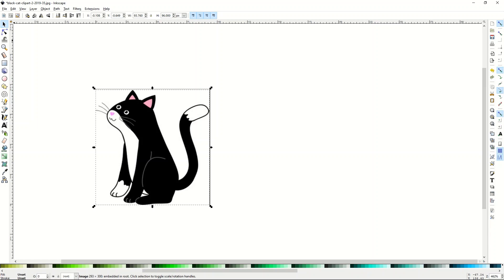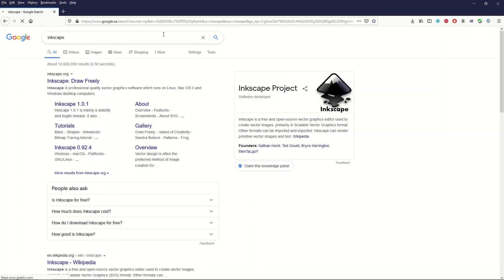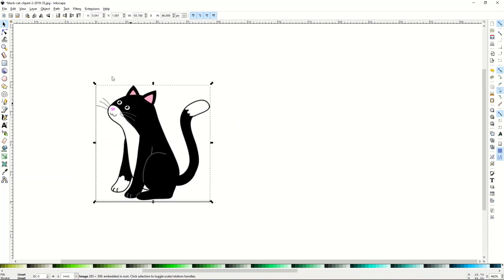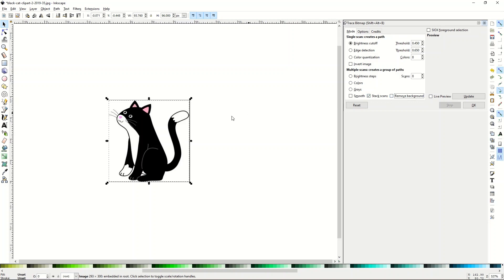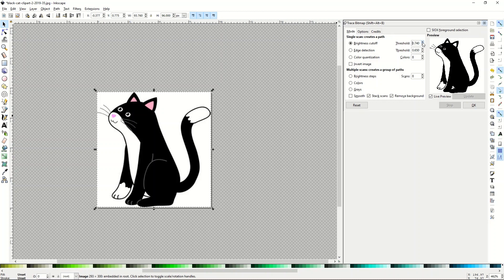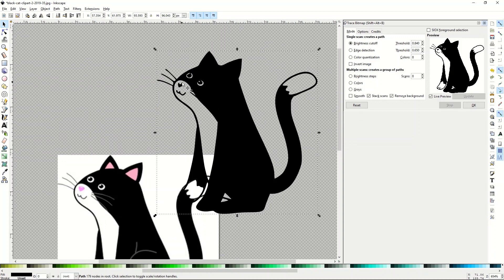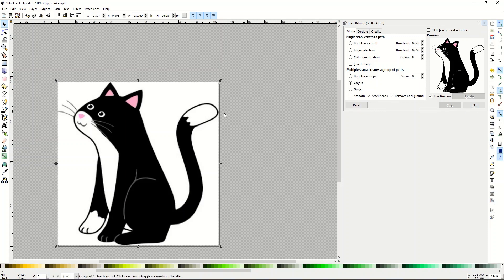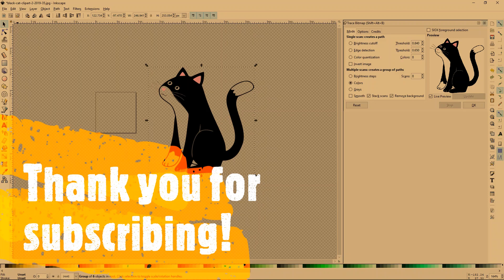Create FREE, HIGH-QUALITY VECTORS With INKSCAPE - Don't Let Fuzzy Pictures Wreck Your Sales!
It's awful when you find a great picture, clip art or icon and want to incorporate it into your design - but it's funny.  I use Inkscape to create high-quality vector files (SVG files) and export large, high-resolution PNG files as well.